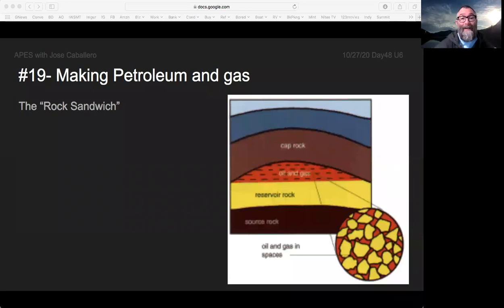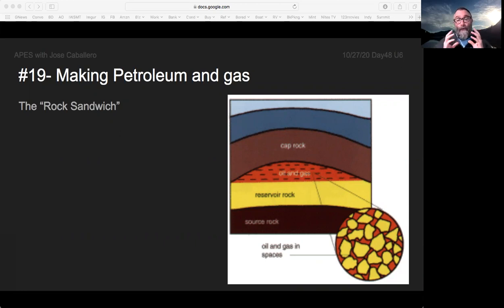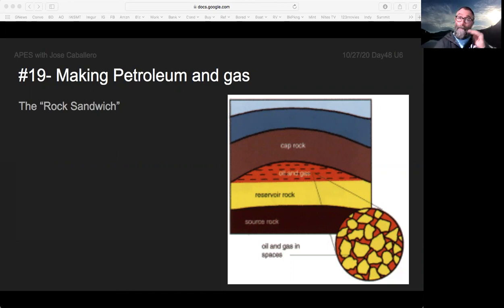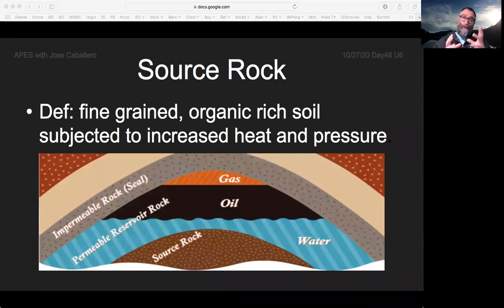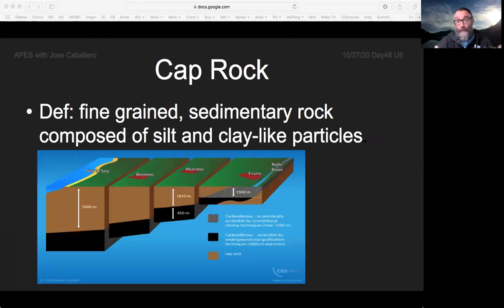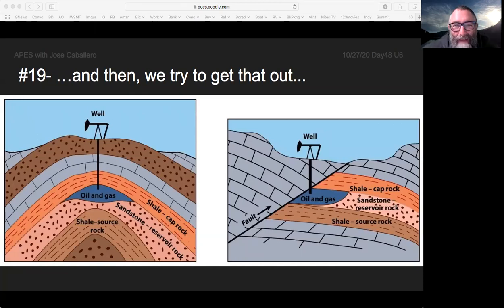U6- SG #19- making petroleum